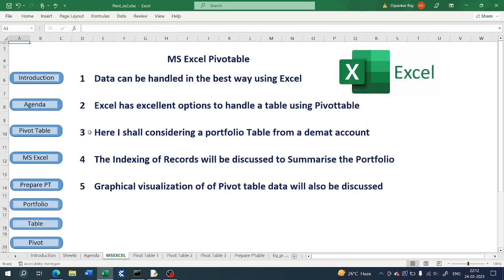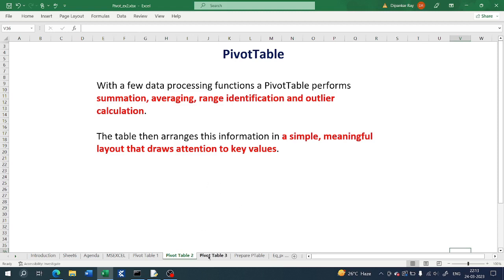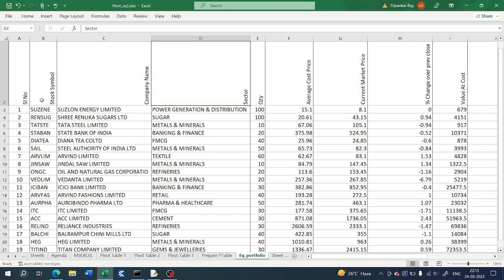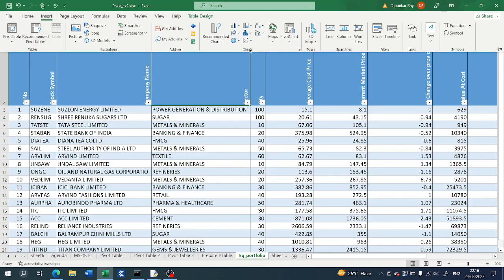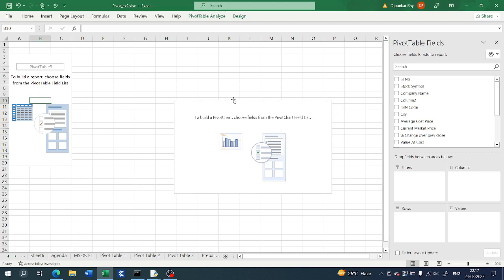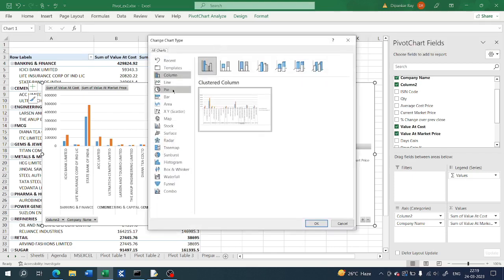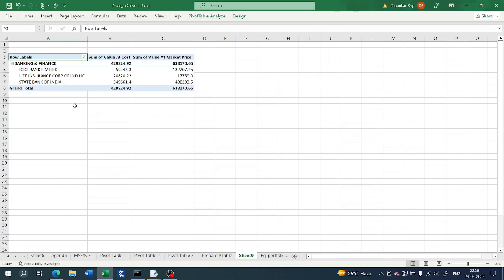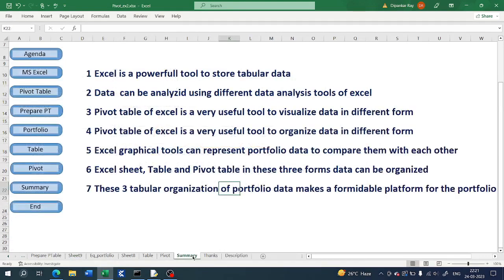PivotTable to Manage Portfolio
Topic of this Video tutorial is:
  1. MS Excel Pivot table
 2.  Pivot table form a MS Excel Table
 3.  How to prepare a pivot table from a MSExcel table
 4. How to select Pivot table fields
 5.  Management of Portfolio
 6.  Portfolio has been studied on the basis of  sectorwise distribution
 7. The study subjects are:
      7.1  Sectorwise clustering
      7.2  Sectorwise total investment
      7.3  Sectorwise total valuation